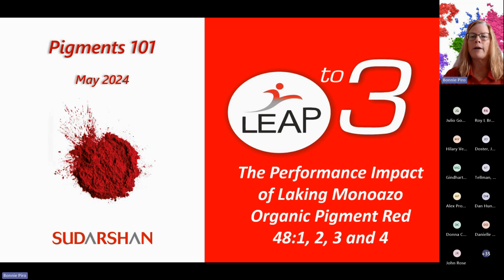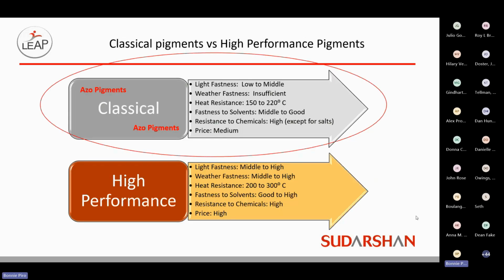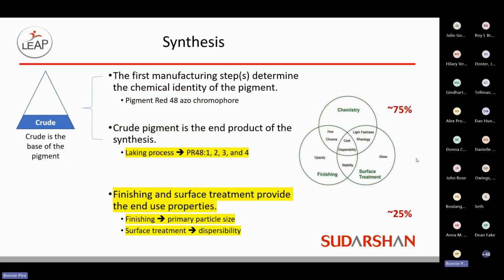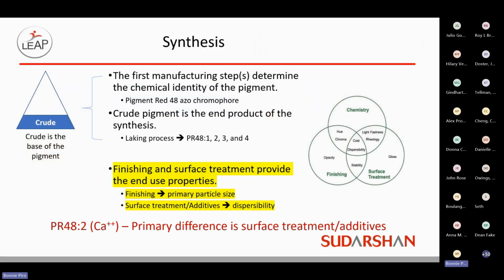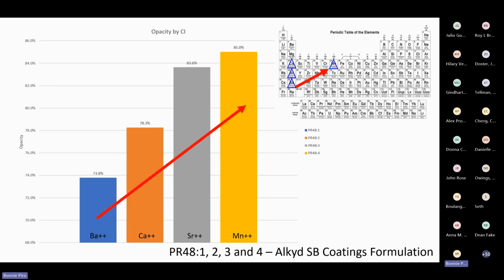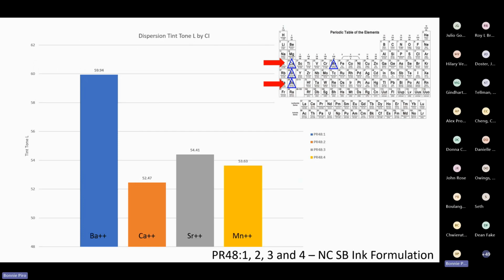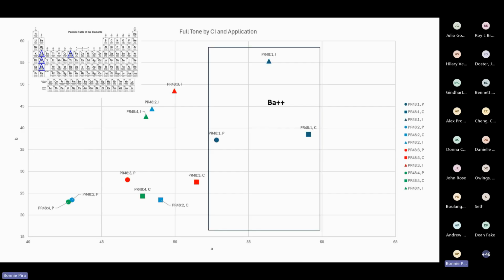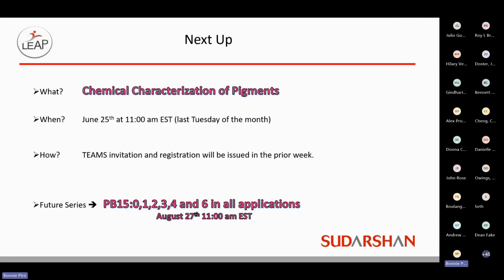Sudarshan May 2024 Pigment 101 Webinar - PR48:1,2,3 and 4 in all applications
This month the webinar will focus on the monoazo Pigment Red 48:1, 2, 3, and 4 series of classical pigments.  Their use in coatings, inks and plastics will be explored so that the impact of the chemistry is developed.